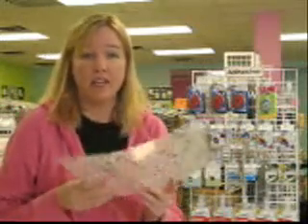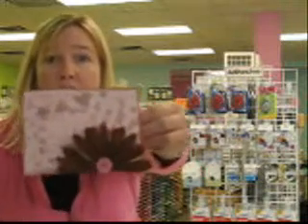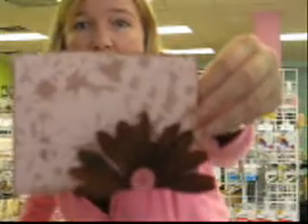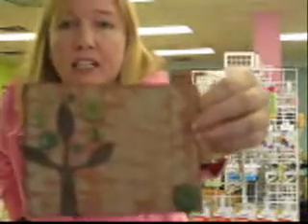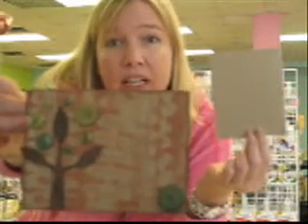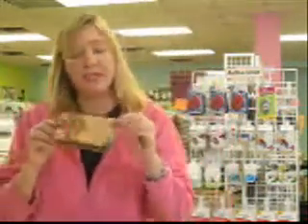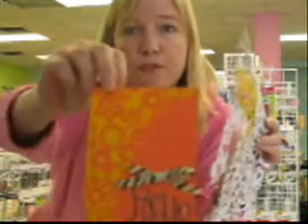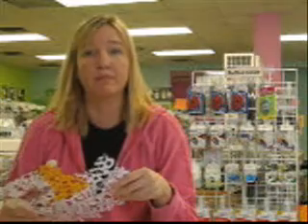Adventures in masking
We're playing around with KI's paper lace, inks and paint!